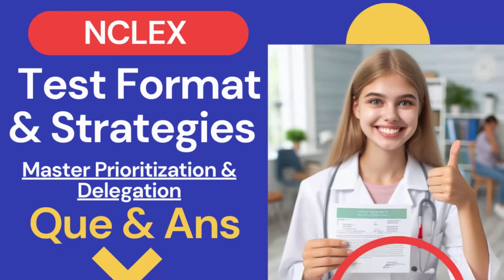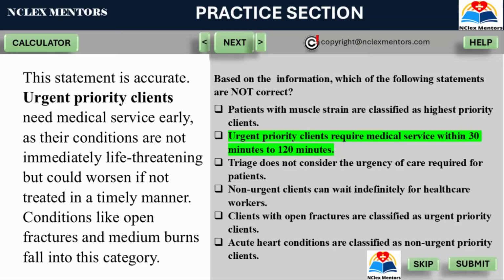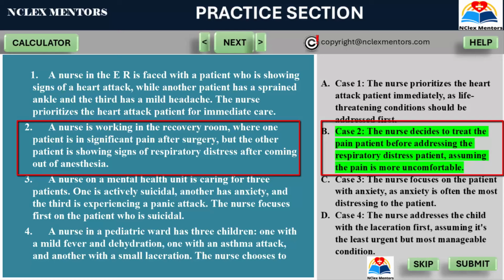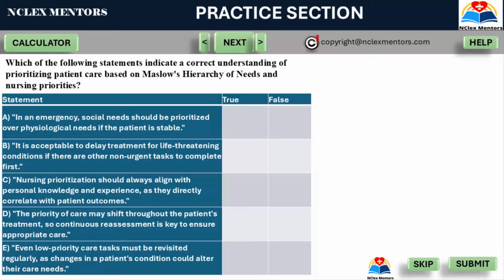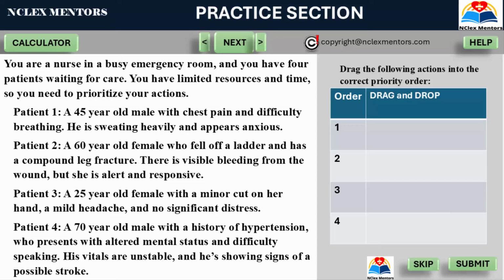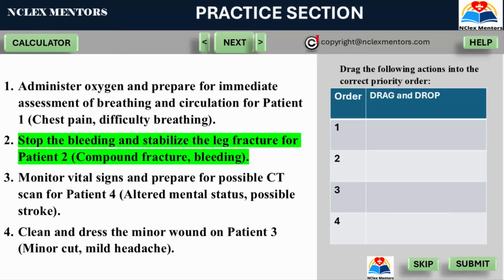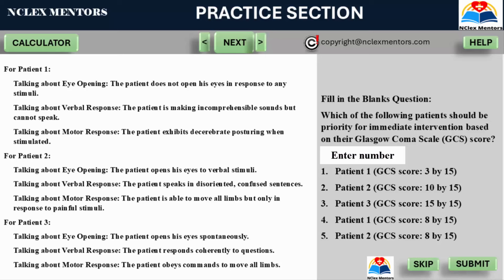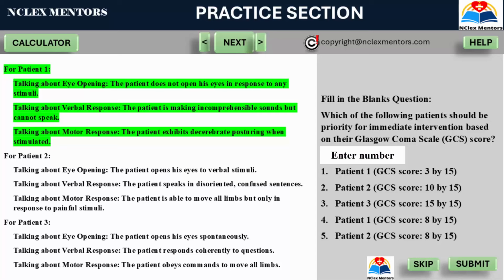NCLEX 2025 Test Format & Strategies | Master Prioritization & Delegation for NGN Success !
About the video, NCLEX 2025 Test Format & Strategies | Master Prioritization & Delegation for NGN Success!
Are you preparing for the NCLEX 2025 exam and feeling overwhelmed by the new Next Generation NCLEX (NGN) format? Do you struggle with prioritization and delegation questions? You're not alone! The NCLEX RN & PN exam has evolved, introducing complex question types such as matrix multiple-choice, drag-and-drop, multiple response, and fill-in-the-blanks—and these can be challenging if you’re unprepared.

Related Resources:
Helpful Resources:
1. My personal recommendation for Busy Students (if your exam is approaching within 3 months and you want to gain maximum confidence in shortest time- 4 WEEKS TO NCLEX RN Questions and Answers PRACTICE GUIDE
2. My personal recommendation for Question and Answer Practice - QUESTION BANK for NGN NCLEX RN AND PN
3. My personal recommendation for students who find case studies difficult. (Remember your fate on passing and failing the exam depends a lot on how well you perform on case studies_
4. My personal recommendation for students who find the pharma portion of NCLEX RN AND PN difficult- Mastering New/ Next Generation NCLEX RN Pharmacology: Theory, Strategies, and Examples with Case Studies
5. My overall personal recommendation for question, answer and theory including simulated exam practice (full exam)- BIG BOOK for NCLEX RN

✅ How to tackle NGN question types (Matrix, Multiple Response, Drag & Drop, Fill in the Blanks, and more!)
✅ Prioritization strategies based on NCLEX principles like Maslow’s Hierarchy, ABCs (Airway, Breathing, Circulation), and Acute vs. Chronic
✅ Delegation techniques using the Five Rights of Delegation
✅ Common pitfalls students make and how to avoid them
✅ Proven strategies to eliminate wrong answers and improve critical thinking
✅ Tips from NCLEX experts to boost confidence and pass on your first try!

🚀 What’s New in NCLEX 2025?
The Next Generation NCLEX (NGN) focuses on clinical judgment and requires you to analyze patient scenarios in-depth. The exam now includes:
🔹 Matrix multiple-choice questions – Select multiple correct answers based on provided scenarios.
🔹 Drag and drop – Rank patient care tasks in order of priority.
🔹 Fill in the blanks – Calculate medication dosages or determine numerical answers.
🔹 Multiple response – Choose all correct answers, no partial credit given!
🔹 Case studies – Apply critical thinking skills to multi-step patient cases.

If you're unfamiliar with these new NCLEX question types, this video is a must-watch!

🩺 NCLEX Prioritization Strategies – Mastering the Toughest Questions
Many test-takers fail the NCLEX due to difficulty answering prioritization and delegation questions. Here’s how to master them:
✔ Maslow’s Hierarchy of Needs – Always prioritize physiological needs (oxygen, food, fluids, elimination).
✔ ABCs (Airway, Breathing, Circulation) – The most critical conditions must be addressed first.
✔ Acute vs. Chronic – Acute patients take priority over stable chronic patients.
✔ Unexpected vs. Expected – Prioritize conditions that require immediate intervention.

🩺 NCLEX Delegation Strategies – What You MUST Know!
Who should you delegate tasks to? The NCLEX tests your understanding of what RNs, LPNs, and UAPs can and cannot do.
✔ RNs (Registered Nurses) handle assessment, education, complex cases, and IV medications.
✔ LPNs (Licensed Practical Nurses) can perform routine procedures, administer some medications, and collect data—but cannot assess or evaluate.
✔ UAPs (Unlicensed Assistive Personnel) handle non-clinical tasks like hygiene, feeding, and ambulation.

By mastering these delegation strategies, you’ll avoid common mistakes and maximize your NCLEX score!

Useful for:
NCLEX 2025
NCLEX test format
Next Generation NCLEX (NGN)
NCLEX prioritization and delegation
NCLEX question types
NCLEX multiple response questions
NCLEX matrix questions
NCLEX drag and drop questions
NCLEX fill in the blanks
NCLEX RN exam prep
NCLEX PN practice questions
NCLEX 2025 strategies
NCLEX study tips
How to pass NCLEX 2025